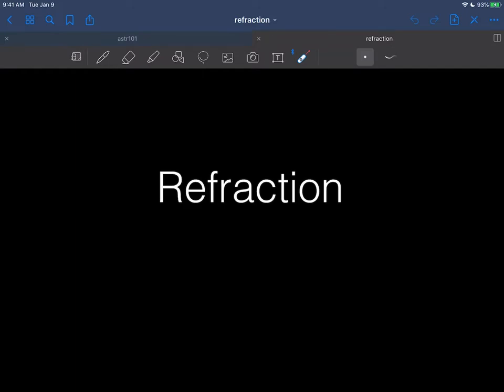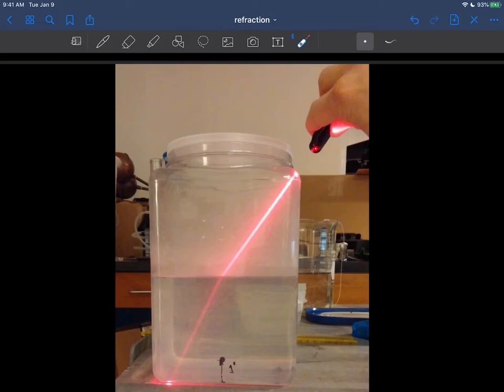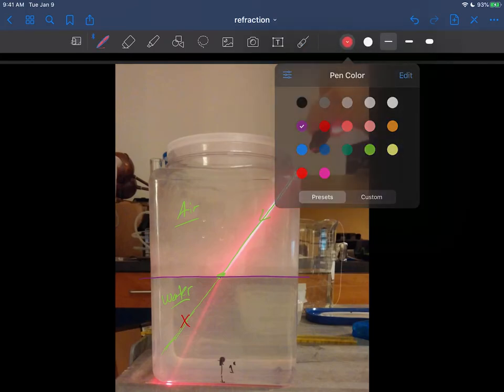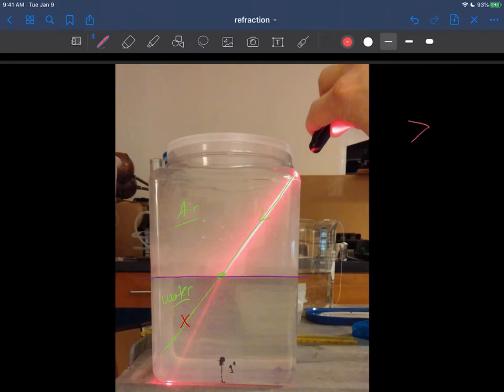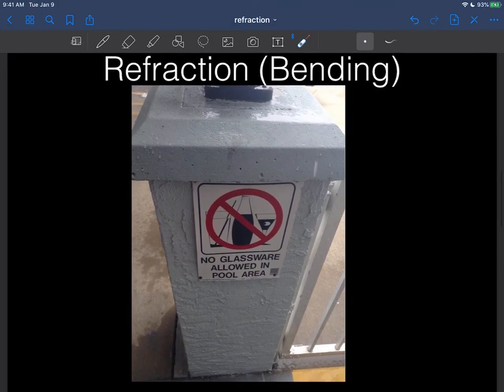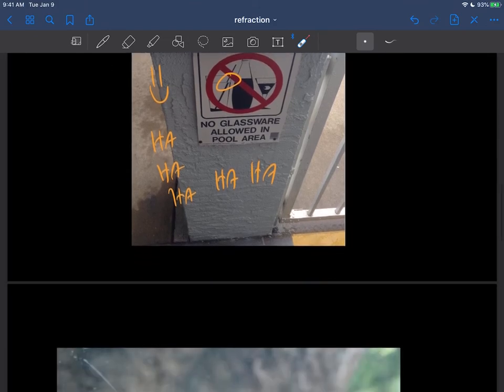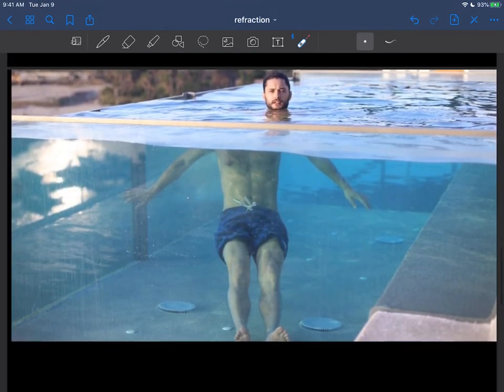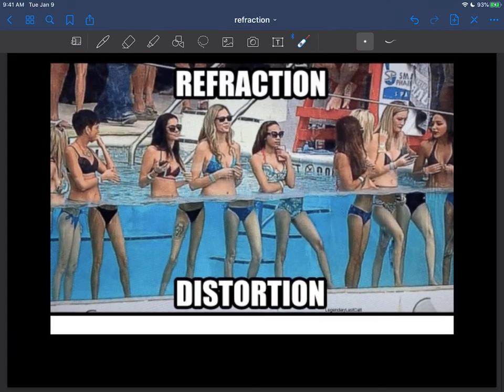astr101 021 light laws of light 005 law of refraction pics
Laws of light: law of refraction visuals